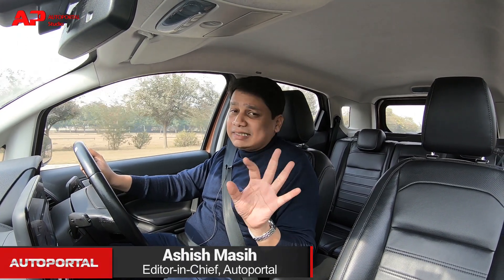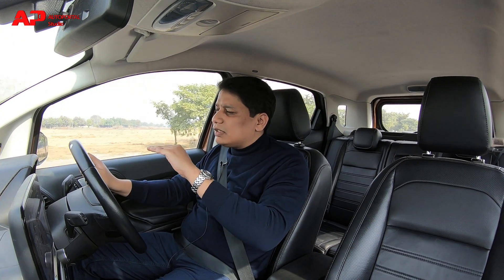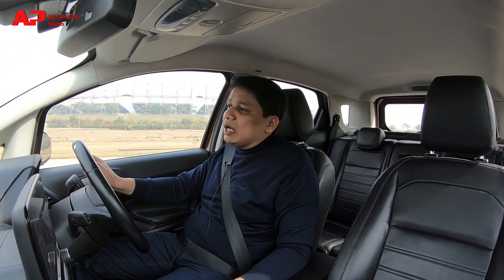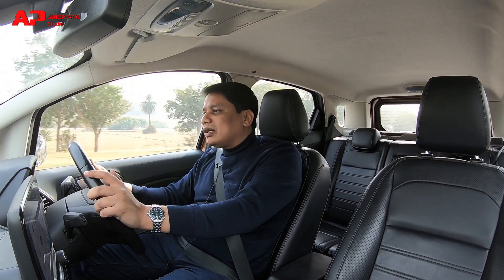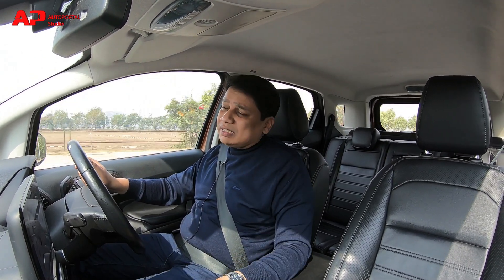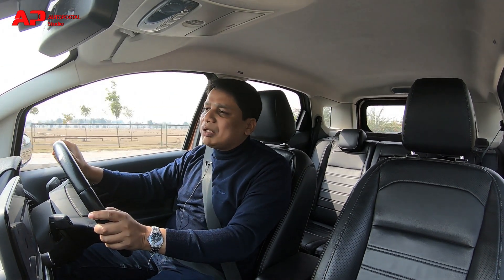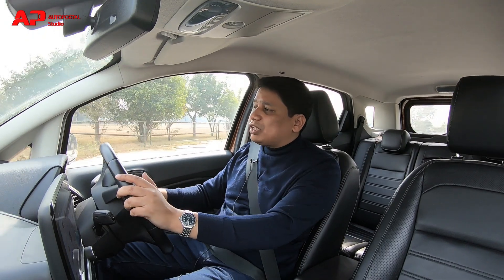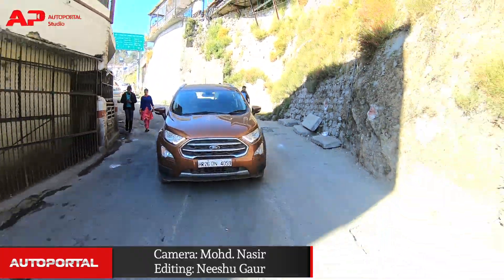Ford EcoSport 600 Km Delhi to Mussoorie - Test Drive – Autoportal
Every time we do a travelogue to Kasauli to know more about every vehicle’s ride quality and comfort level it has, but this time we took Ford EcoSport to Mussoorie in the chills and to know how this compact SUV does on the rough terrain. A 600 km drive definitely speaks more about it and hear it from our Ed. Ashish Masih what he liked about the EcoSport throughout his drive in this 600 Km review.